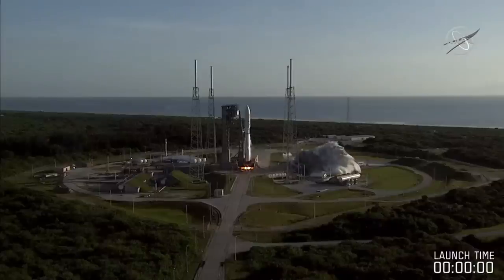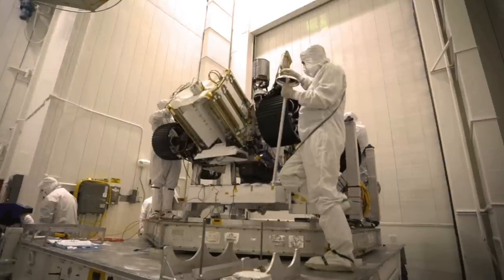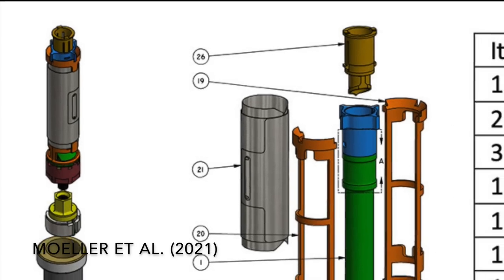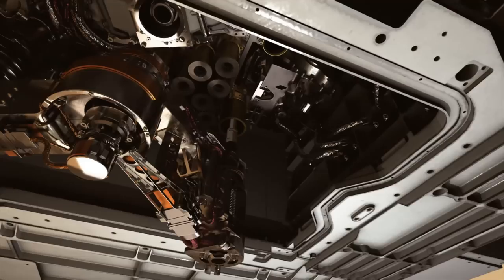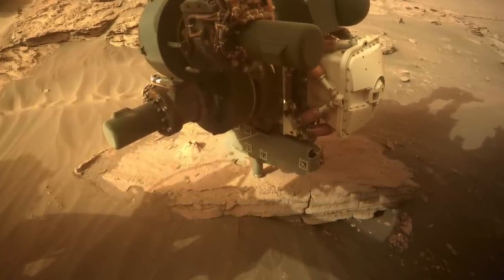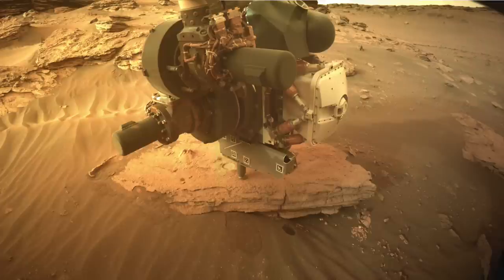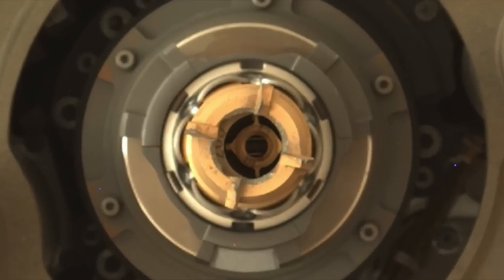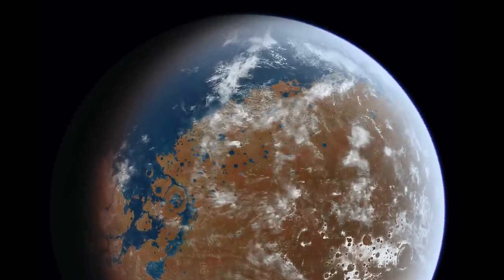Mars sinkhole opens as microbial witness tube is deployed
Episode 68
To document any microbial stowaways from Earth that might contaminate Mars rock samples, Perseverance deployed its first Witness Tube. Mars responded by opening a sinkhole.